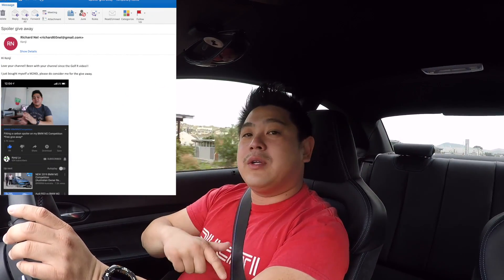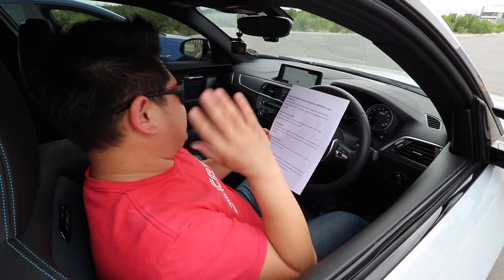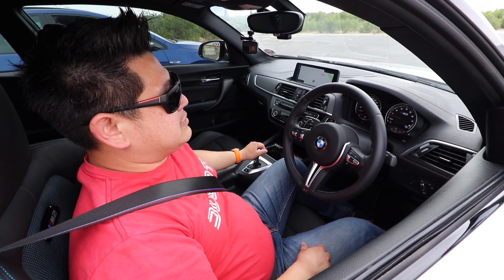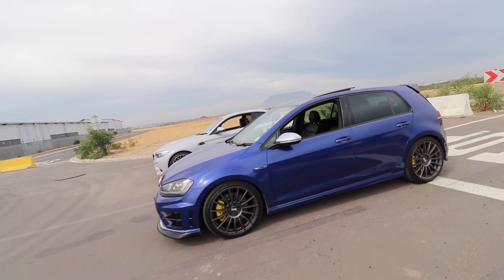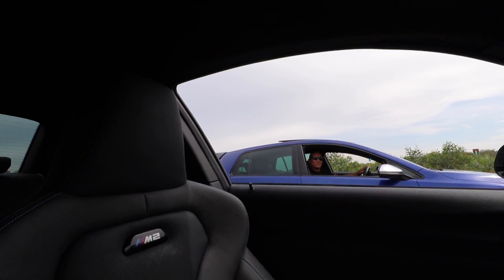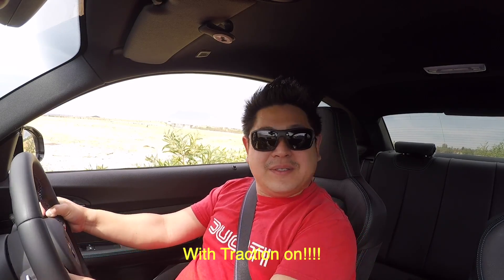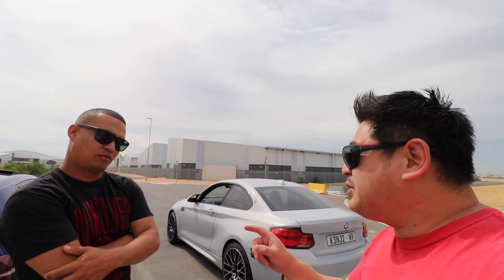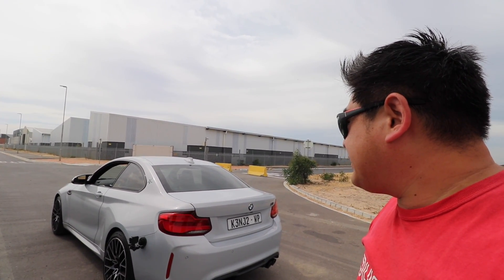M2 Competition vs Golf R (MRC Tuned) | general testing and playing around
Hi Guys,

SIDE NOTE: I pushed the car 3 times in this video, i have spoken to BMW dealer, and they said it's all good. As my service was due in a few days time. They recommended i did push a little, as long as it's not full on racing on a track.

So sorry for the bad audio in the beginning, the dashcam was vibrating and the gopro was picking up every little vibration..

Congratulations to Richard Nel for winning the spoiler! I'll be in contact with you in next 2 days.

So in this video i had a little launch race with a Golf 7R, MRC tuned, stage 2! So it's no standard golf R!

Was basically a demonstration, and also playing around with the car a bit. So a very light hearted video.

Hope you guy enjoy the video

Stay safe and drive safe!